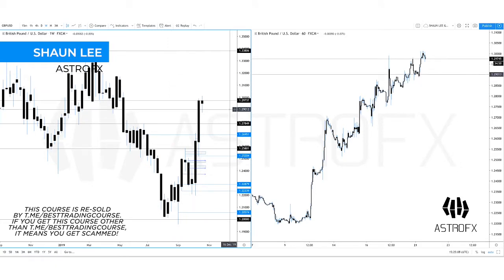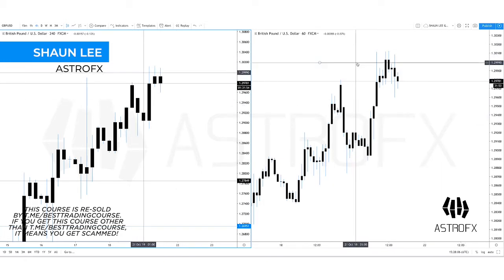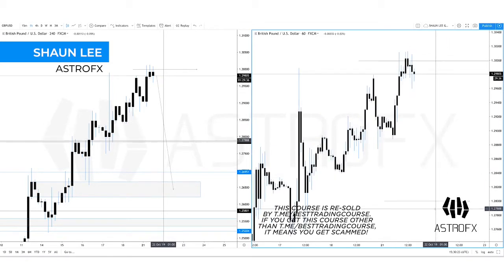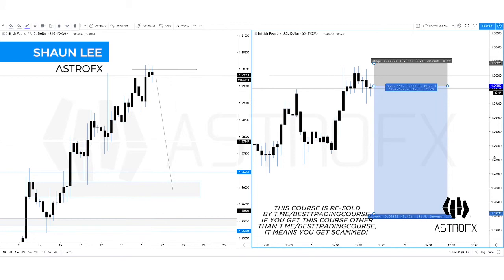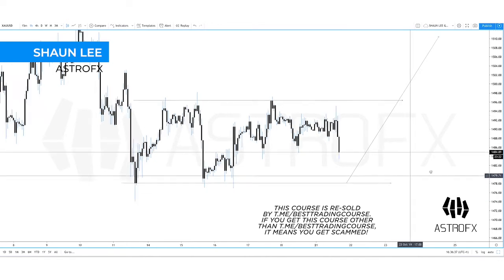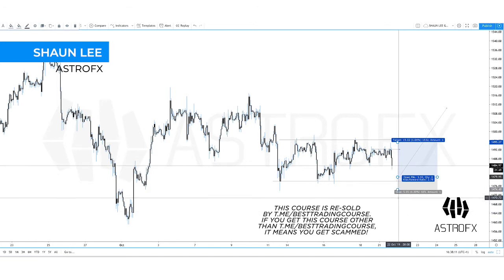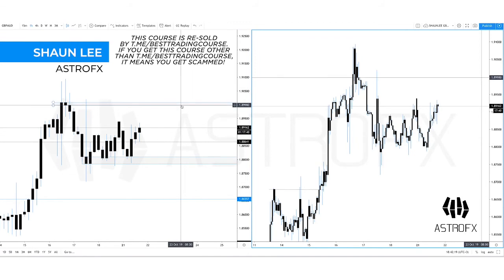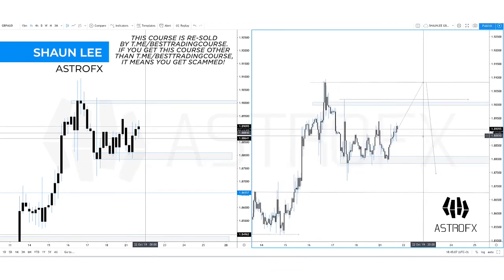12 LESSON SHAUN LEE SWINDLER/THIEF